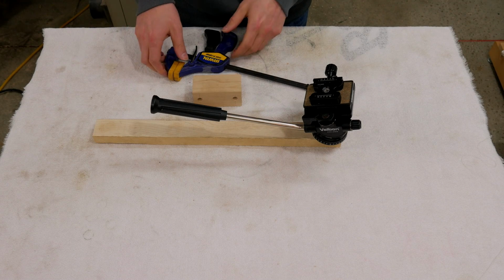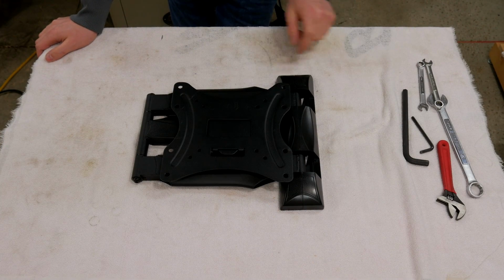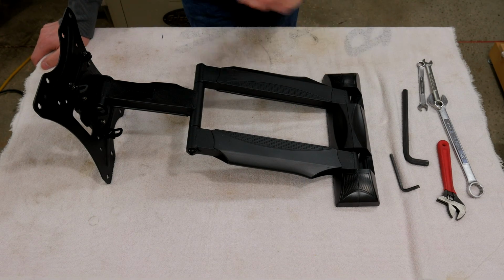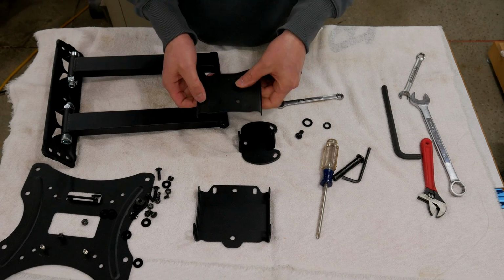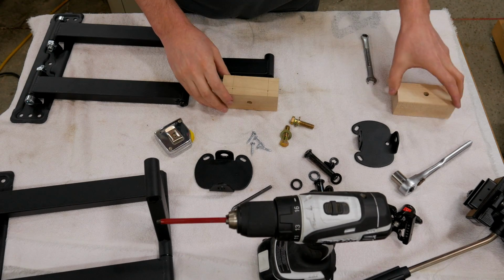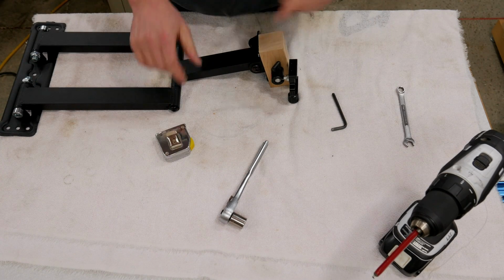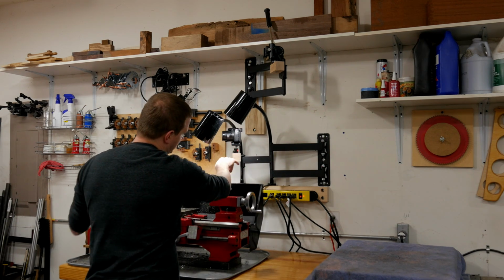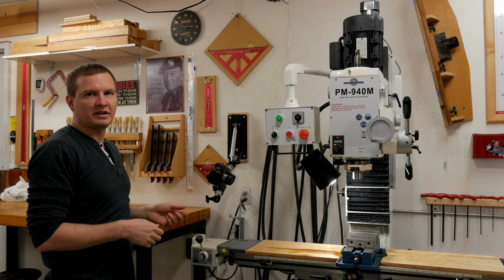Camera Arms For The Workshop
A video showing some relatively cheap ways of mounting cameras in the workshop so they are out of the way, yet can still get good shots.